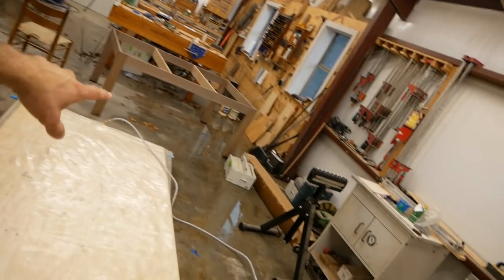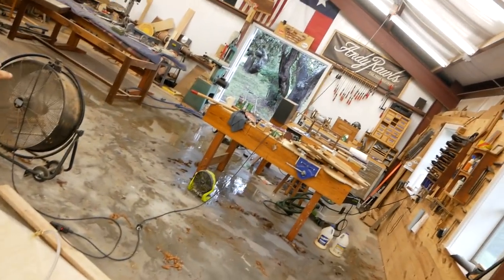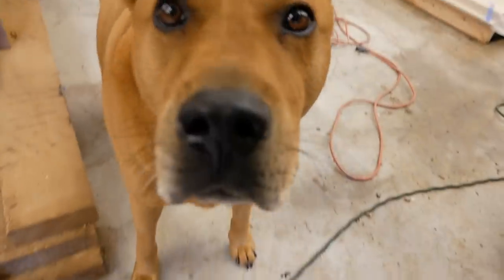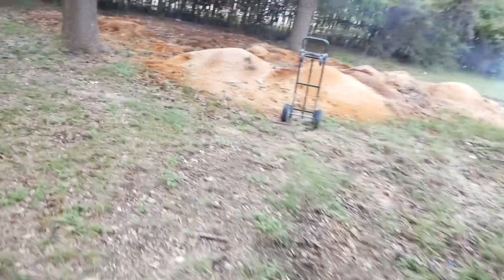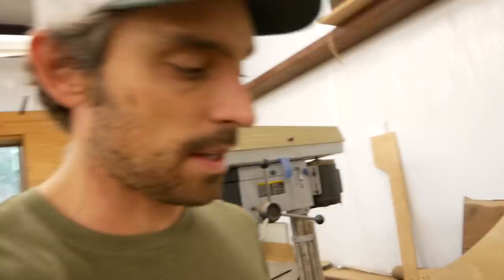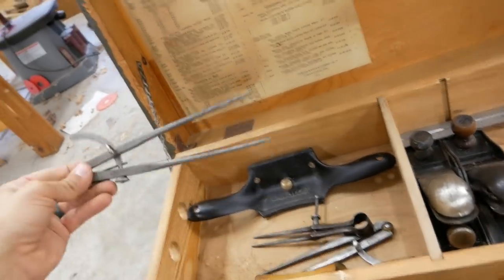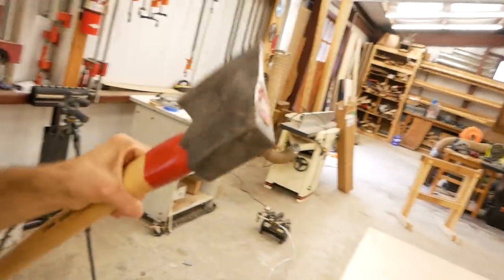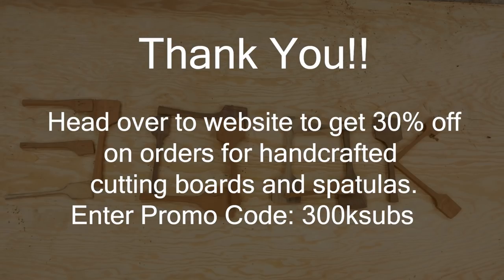The Shop Flooded....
AndyRawls A big Thank You to everybody who supports the channel!!

Hearing Protection
Rockler Roller Stand